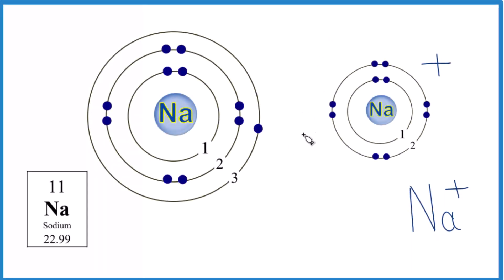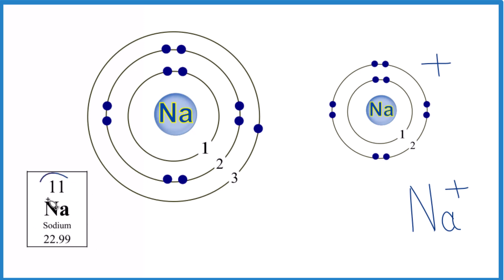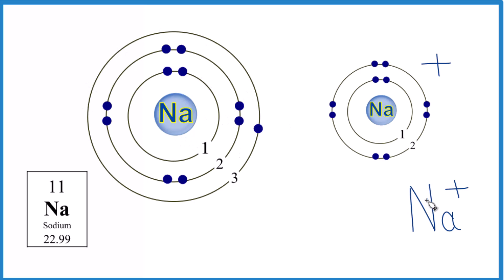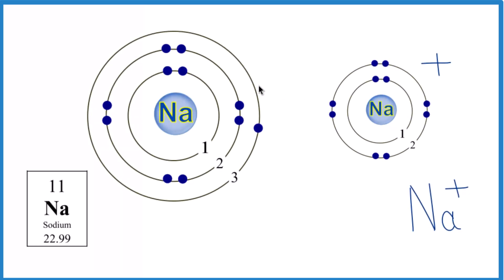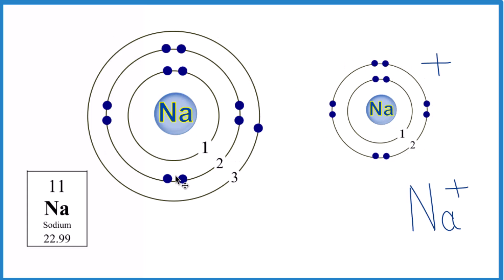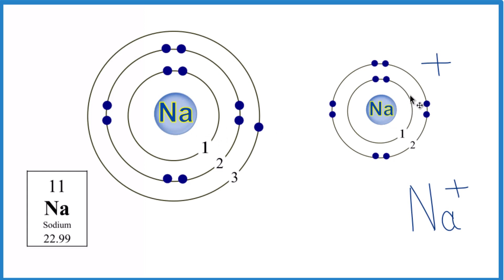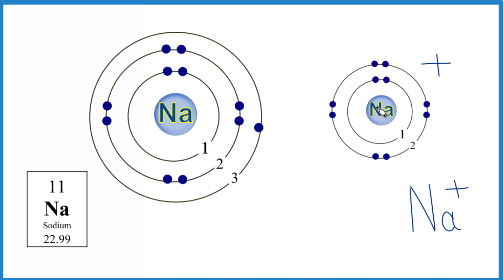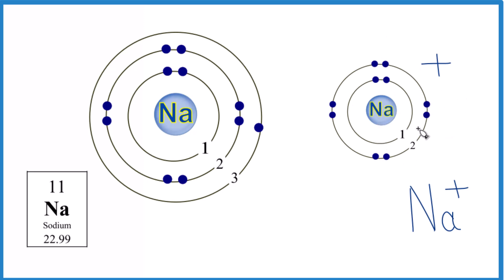Difference between Na and Na+ (Sodium atom vs Sodium ion)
Sodium (Na) and sodium ion (Na+) are related to each other but have different chemical properties.  This is because Na+ has lost a valence electron.

Sodium (Na):

Sodium is a chemical element with the atomic number 11, which means it has 11 protons in its nucleus.

Sodium in its elemental form (like on the Periodic Table) has one valence electron in its outermost electron shell.

Sodium is highly reactive and is known for its tendency to lose that single valence electron in chemical reactions.  When it loses the negatively charged electron the overall charge for the Sodium ion is now 1+.

Sodium Ion (Na+):

A sodium ion,  Na+, is the result of sodium losing its single valence electron to achieve a stable electron configuration.

It has 10 electrons, as it has one fewer electron than the neutral sodium atom.

The loss of the electron gives the sodium ion a positive charge (cation).

The positive charge is because the number of protons (11) in the nucleus is greater than the number of electrons (10) surrounding it.

Sodium ions are much less reactive than neutral sodium atoms. They are stable and do not readily participate in chemical reactions like sodium metal does.